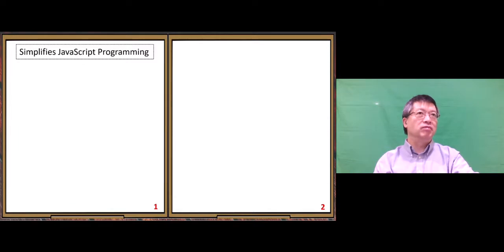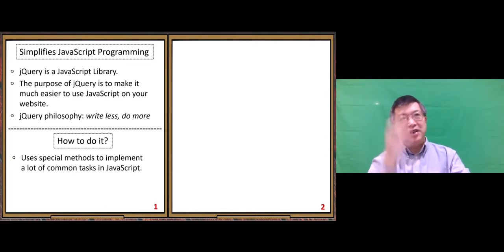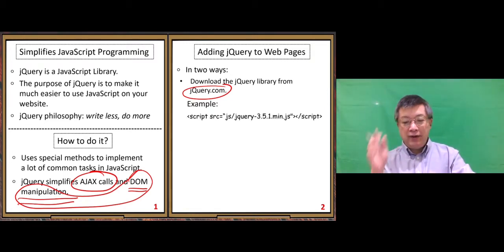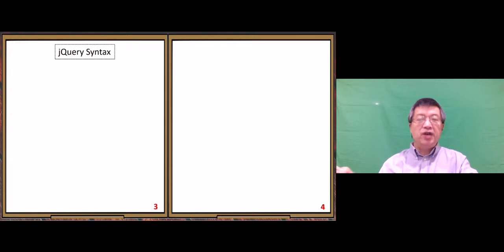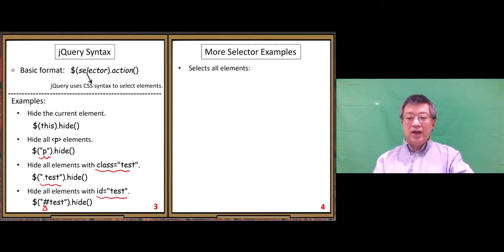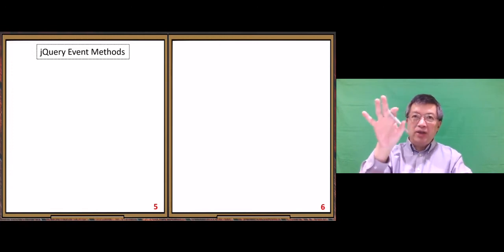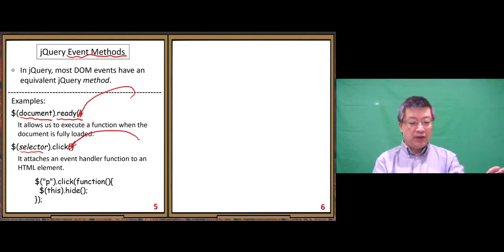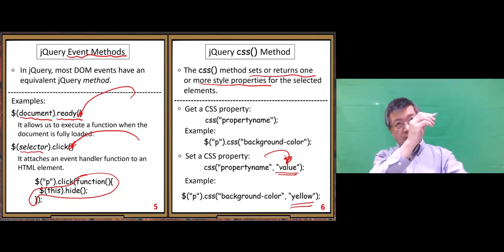CS3010FS20M3D2_jQueryBasics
This video is for teaching at UMSL:  CS3010, Fall 2020, Module 3, Part D.2  Basics of jQuery